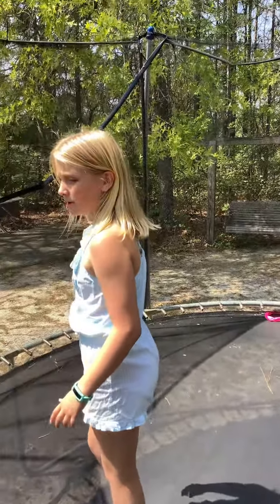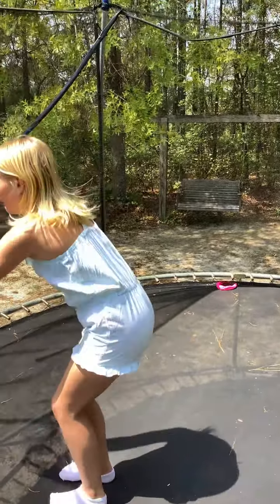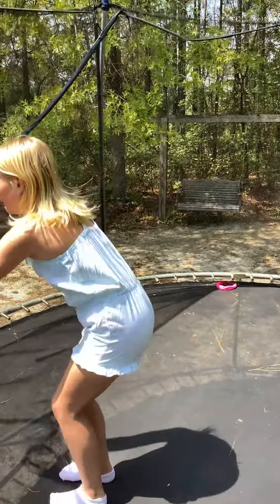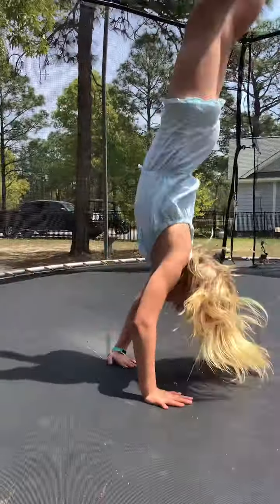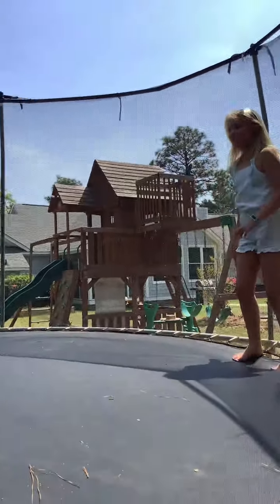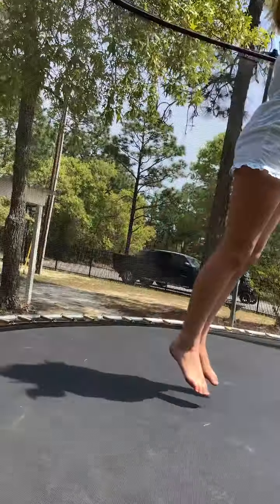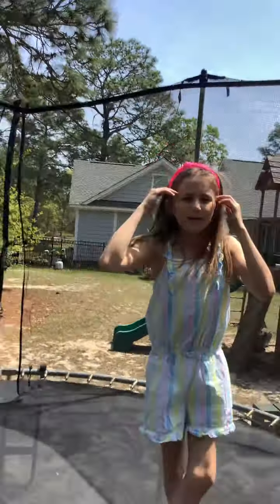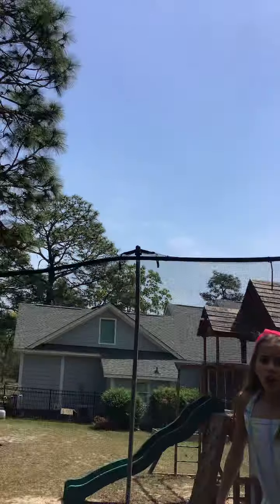Gymnastics skills for intermediate you need to watch!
Hey guys! Welcome back to Kinsey and Summer! Watch this to see some cool gymnastics skills!